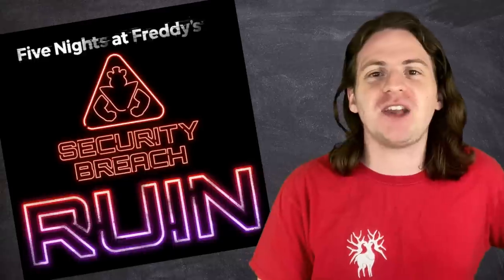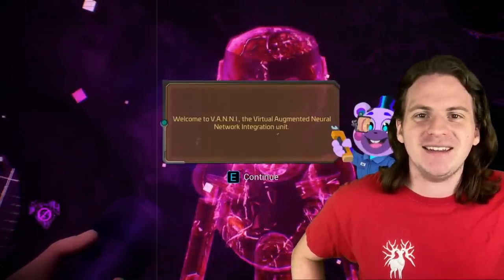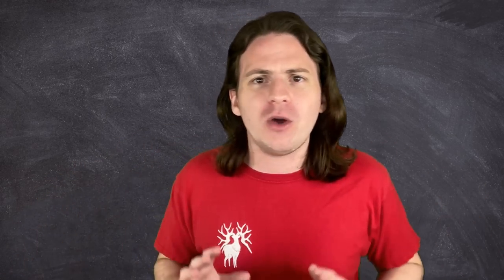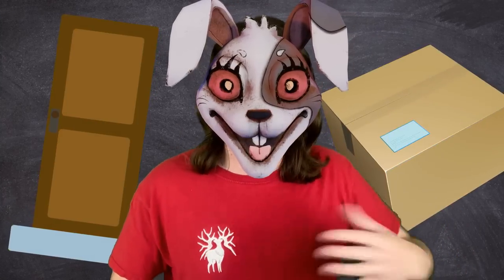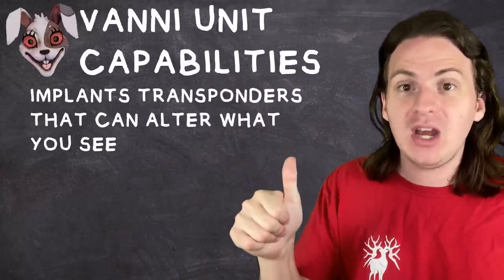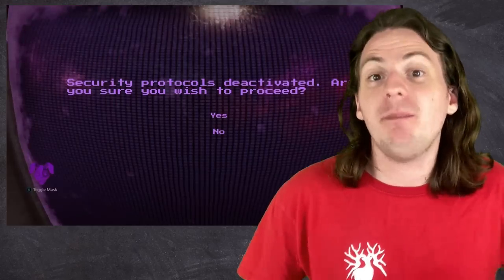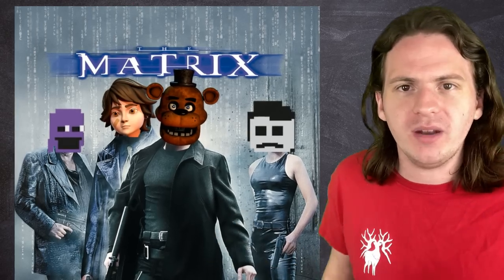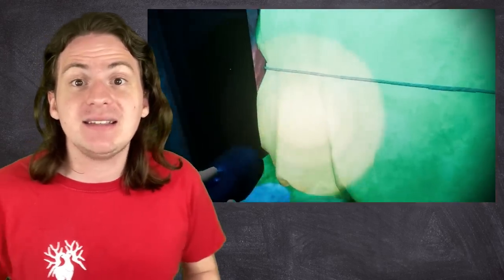How Does the VANNI Mask Work? (FNAF RUIN Explained)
The New RUIN DLC for Five Nights at Freddy's: Security Breach features a curious mask that seemingly allows you to walk through solid walls. Sounds like some impossible video game magic at first, but today I dug into all the science behind this mask, and in the process I think I figured out what this game is actually about!